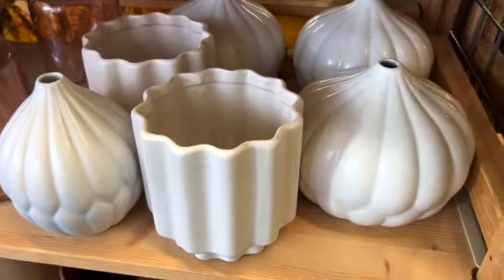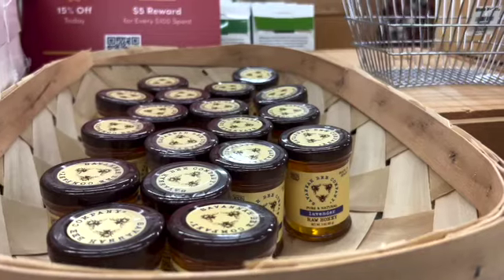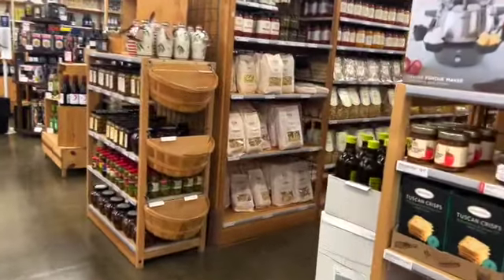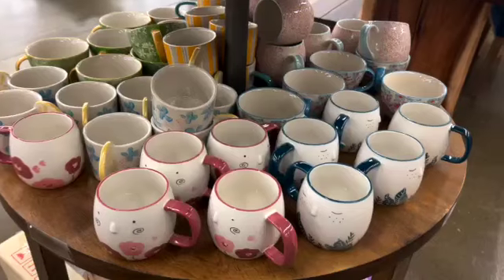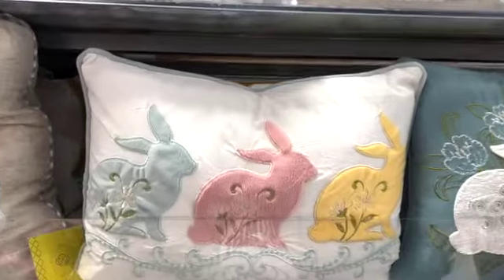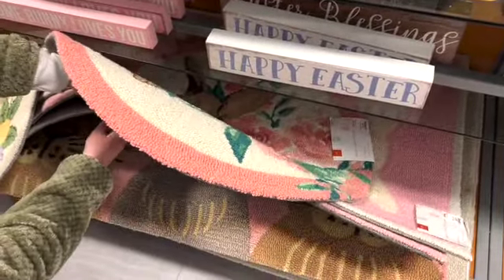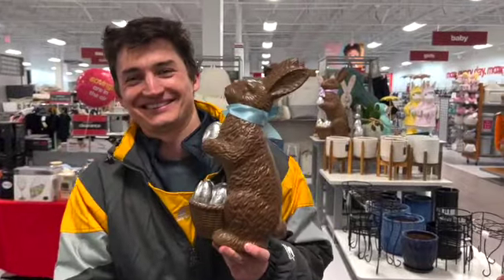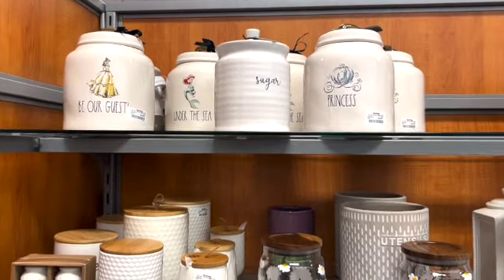NEW! 🪺 2023 EASTER & SPRING DECOR SHOP WITH US | TJMAXX, WORLD MARKET, MICHAELS, Decorating Ideas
Hi Friends!!

Today is such a fun video.  I currently have a flat tire, so I was treated to a nice shopping trip supported by Joey...and his vehicle haha!  But truly such a fun trip to see what stores have put out for the spring and easter season/holiday.  :)

xoxo,

Allyson